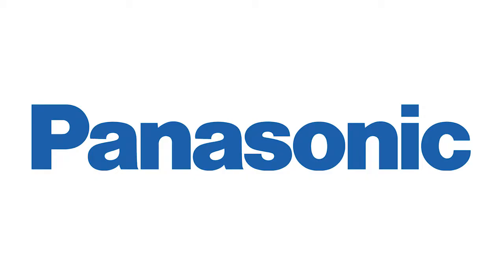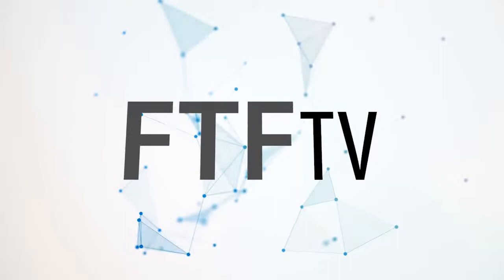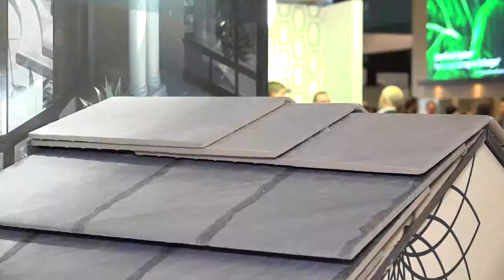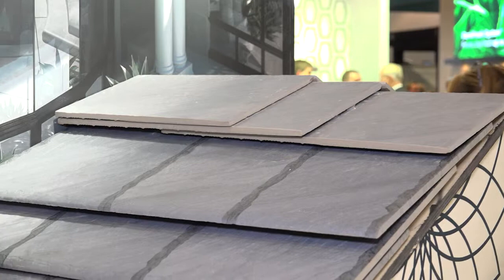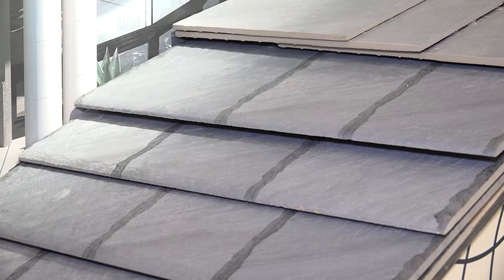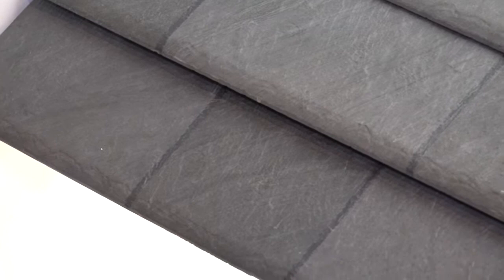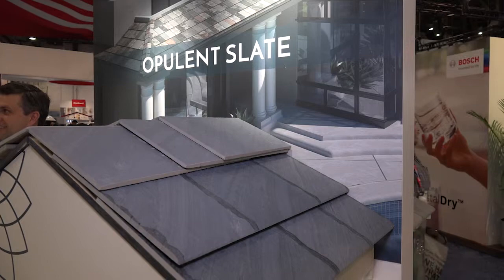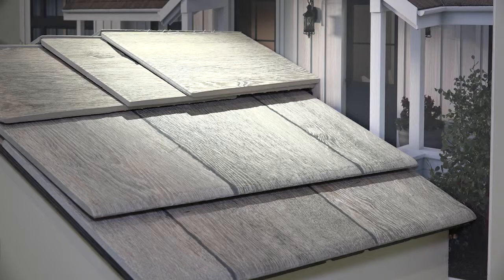Daltile Porcelain Roofing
Many looks, tremendous durability and a long life.